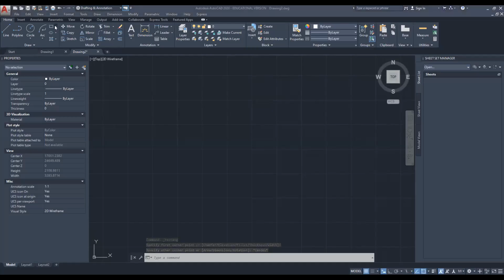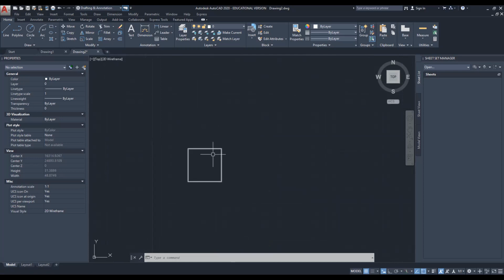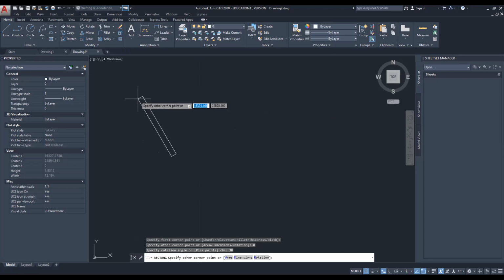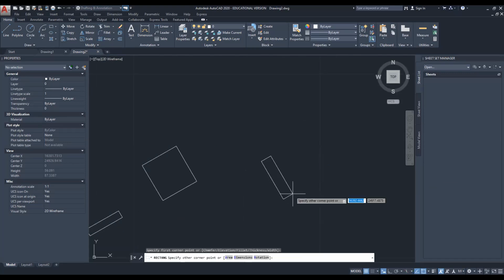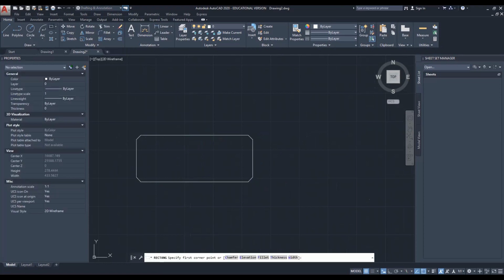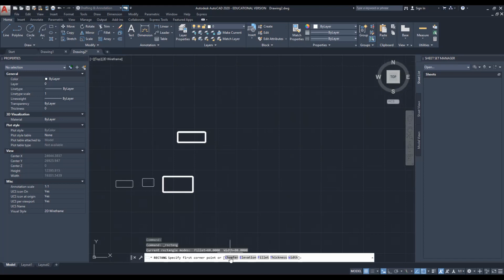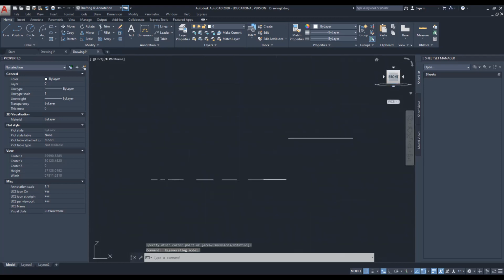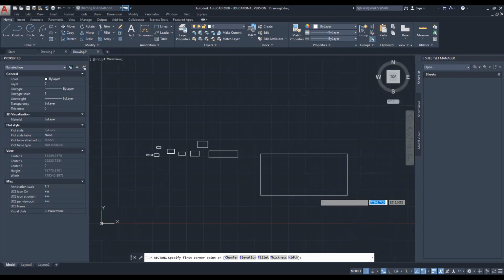AutoCAD - DRAWING TOOLS /PART 5 Traning/07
Lesson # 07 - DRAWING TOOLS - RECTANGLE / PART 5

# Topics - Date
1. INTRODUCTION TO AUTOCAD - 2/04/2021
 2. COORDINATE SYSTEMS - 5/04/2021
3. DRAWING TOOLS- LINE, POINT & POINT STYLES - 7/04/2021
4. DRAWING TOOLS- POLYLINE - 9/04/2021
5. DRAWING TOOLS - CIRCLE - 12/04/2021
6. DRAWING TOOLS- ARC - 14/04/2021
7. DRAWING TOOLS- RECTANGLE - 16/04/2021
8. DRAWING TOOLS- ELLIPSE, RAY, POLYGON - 19/04/2021
9. DRAWING TOOLS- HATCH - 21/04/2021
10. MODIFY TOOLS- MOVE, ROTATE, TRIM, EXTEND - 23/04/2021
11. MODIFY TOOLS-COPY, MIRROR, FILLET, CHAMFER - 26/04/2021
12. MODIFY TOOLS- STRETCH, SCALE, OFFSET, LENGTHEN - 28/04/2021
13. MODIFY TOOLS- ARRAY - 30/04/2021
14. LAYER & LAYER MANAGEMENT - 3/05/2021
15. TEXT & TEXT STYLES - 5/05/2021
16. PLACING DIMENSIONS - 7/05/2021
17. DIMENSION STYLES - PART 1 - 10/05/2021
18. DIMENSION STYLES - PART 2 - 12/05/2021
19. LINE TYPE & LINE WEIGHT - 14/05/2021
20. CREATING BLOCKS - 17/05/2021
21. WORKING WITH ATTRIBUTES - 19/05/2021
22. DATA EXTRACTION - 21/05/2021
23. DYNAMIC BLOCK-PART 1 - 24/05/2021
24. DYNAMIC BLOCK -PART 2 - 26/05/2021
25. PREPARING ISOMETRIC DRAWINGS - 28/05/2021
26. PAGE SETUP AND TITLE BLOCK CREATION - 31/05/2021
27. MANAGING VIEWPORTS - 2/06/2021
28. ANNOTATION SCALE - 4/06/2021
29. DRAWING PLOTTING - 7/06/2021
30. EXTERNAL REFERENCE - XREF - 9/06/2021
31. PDF IMPORT & IMAGE ATTACHING - 11/06/2021
32. DRAFTING SETTINGS- PART 1 - 14/06/2021
33. DRAFTING SETTINGS- PART 2 - 16/06/2021
34. AREA CALCULATION - 18/06/2021
35. FUNCTION KEYS - 21/06/2021